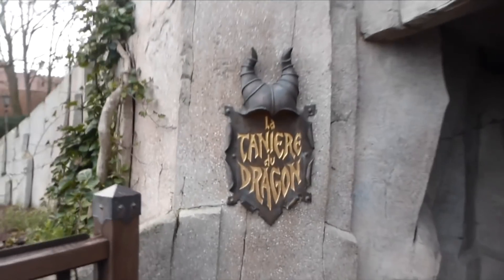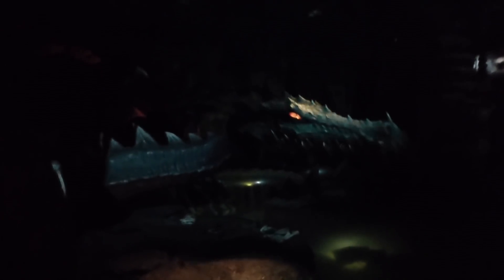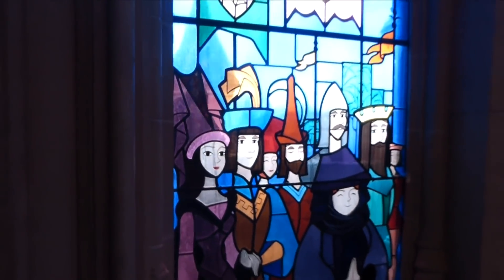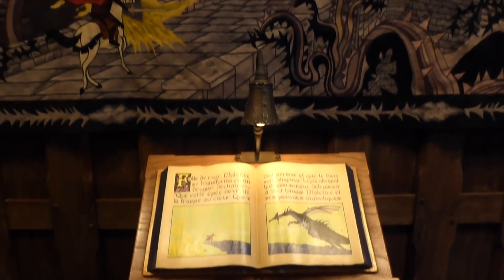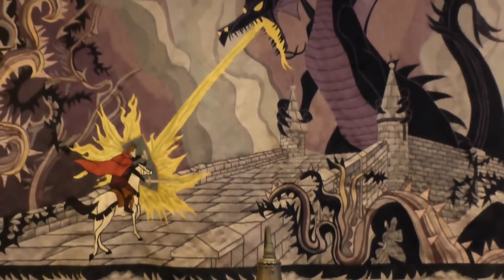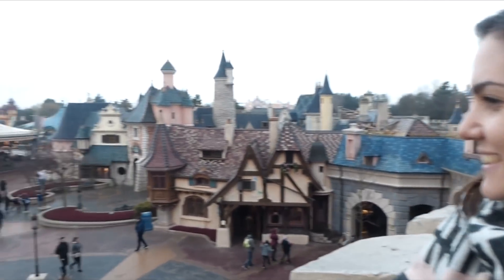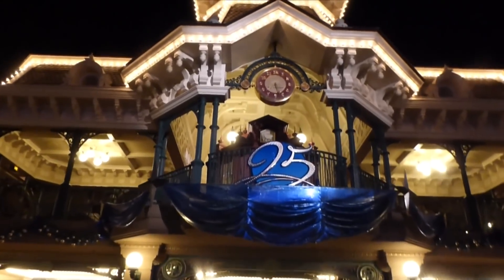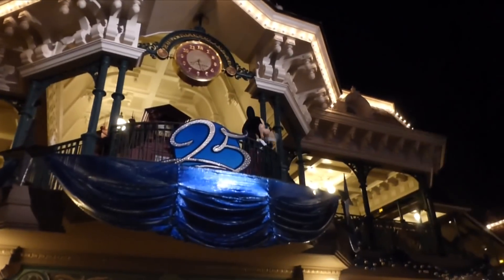Our Top Ten Things To Do At Disneyland Paris That Aren't Rides! | 2018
Hi guys!

Today's video is another Top Ten Video! We discuss our favourite things to do at Disneyland Paris that aren't rides! We hope this helps out anyone planning a trip to Disneyland Paris or fancies hearing about what we love to see and do! Let us know your favourites in the comments below :)

xxx